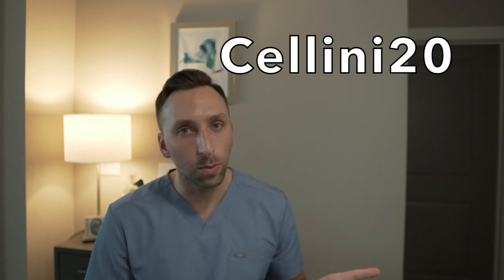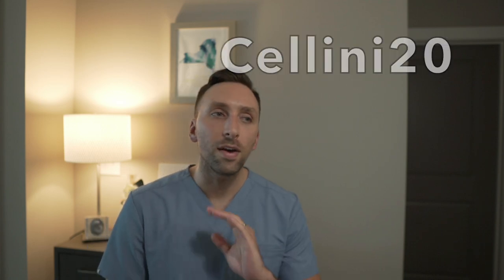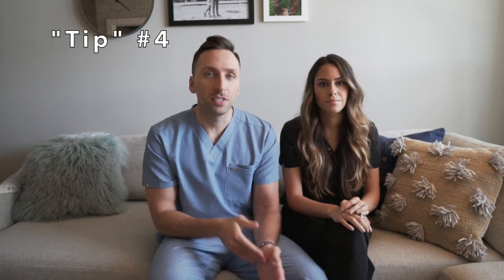4 Tips for Pre-med & Pre-PA Students - Shadowing and Volunteer Advice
You guys loved my wife so much on the last video that I had to bring her back for another video together!  In this video we talk about the shadowing and volunteer stuff we did before med school and PA school.  We also give you guys 4 Tips for Pre-med/Pre-PA students looking to get SHADOWING and VOLUNTEER experience.

How do you get volunteer experience?
How do you get shadowing experience?
What to do for medical school application?
How to make your med school application competitive?

We answer all of these questions and more!  Hope you guys enjoy!

My favorite Radiology Resources:

1. Learning Radiology -
2. Felsons' Principles of Chest Radiology
3. Thoracic Imaging
4. Fundamentals of Body CT
5. Pedatric Radiology
6. Mayo Clinic GI imaging
7. Emergency Head CT
8. Requisites Neuroradiology
9. CORE Radiology
10. Crack The Core
11. Requisites IR
12. IR Survival Guide